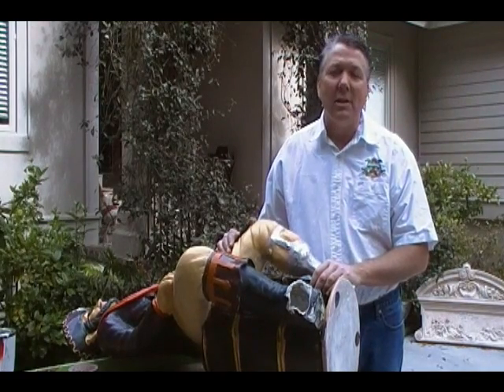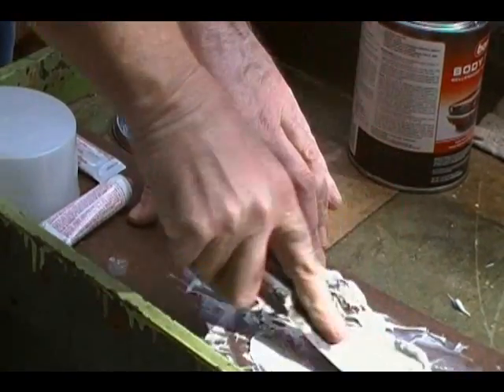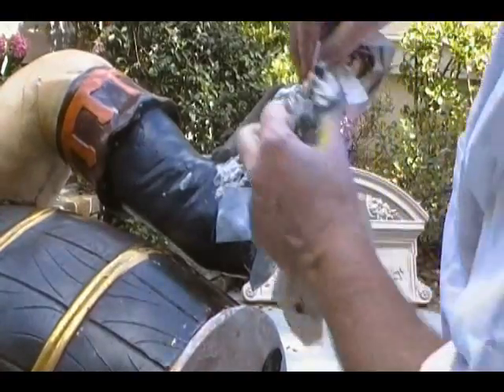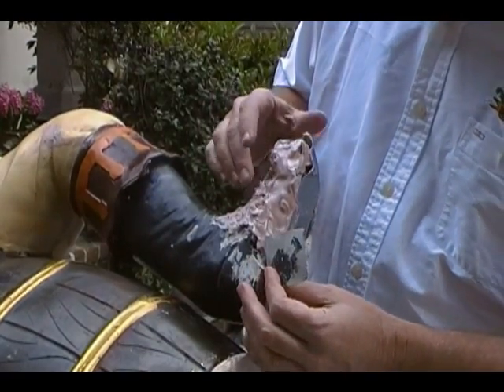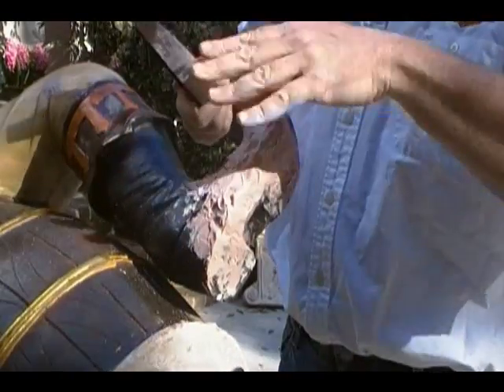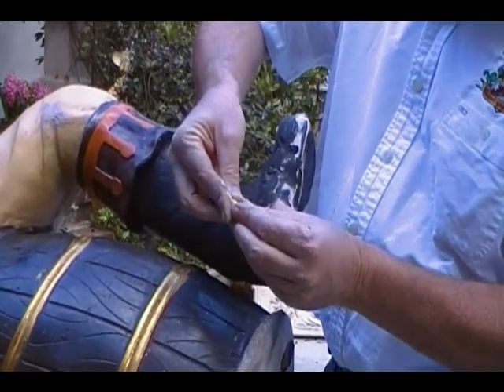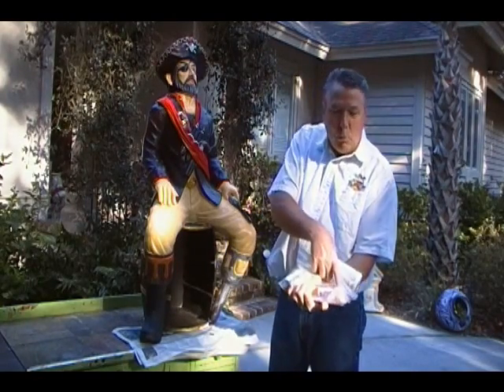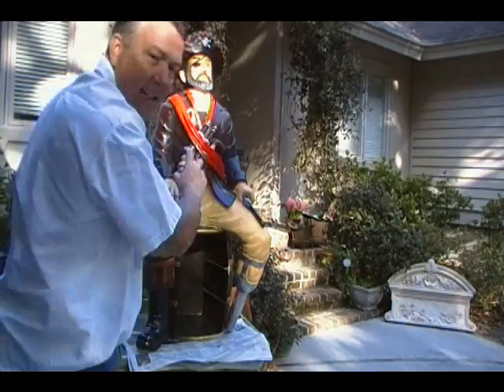Resin or Fiberglas Statue Repair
in this video we will show you how to fix a fiberglass resin statue
( new company name is : The Kings Bay )